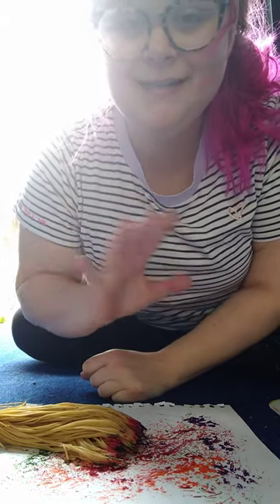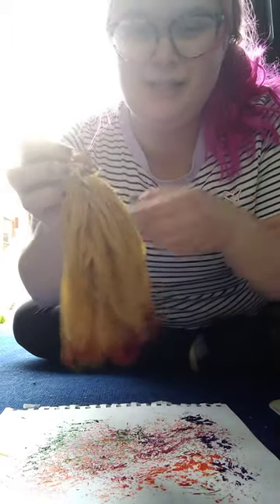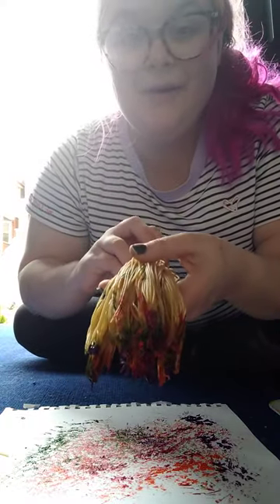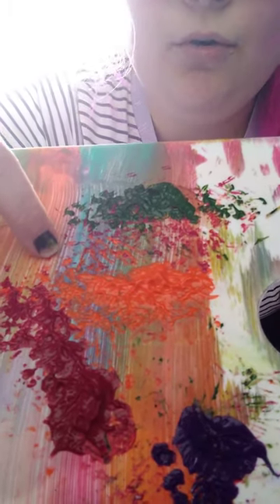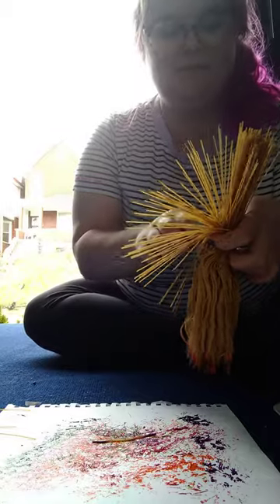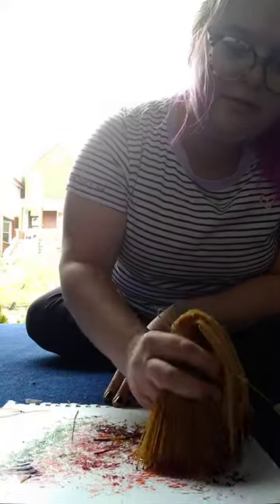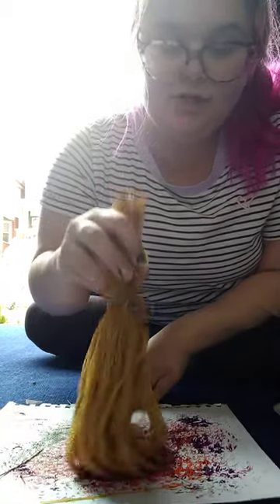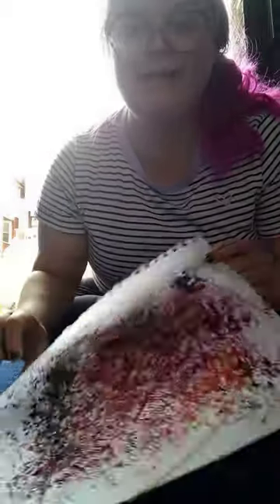Pasta art with Lisa - Carriage House.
Pasta art creates a good sensory and creativity experience for children by letting them expand their schemas on food, touch and feel different types of pasta and explore their colors all at once.